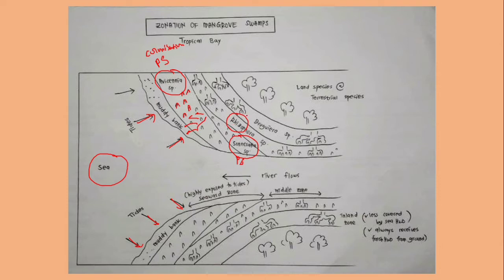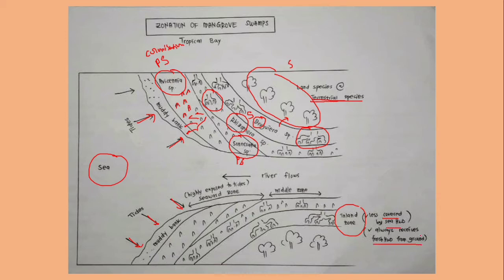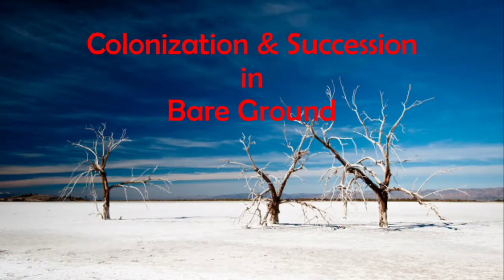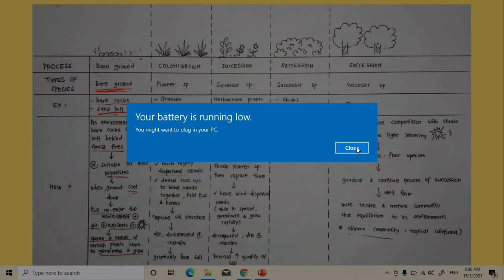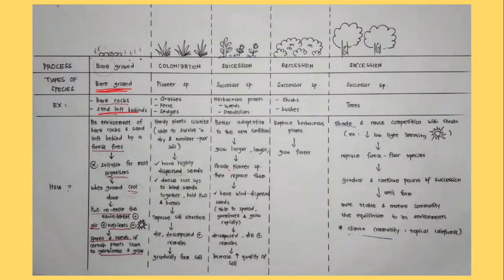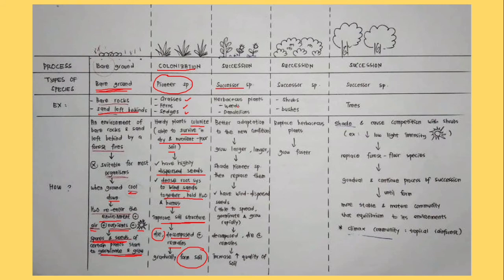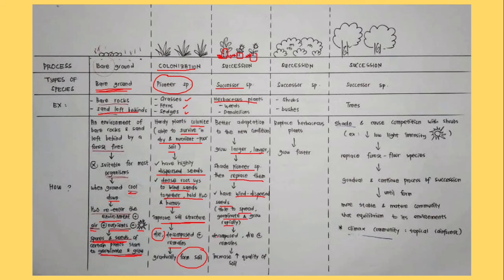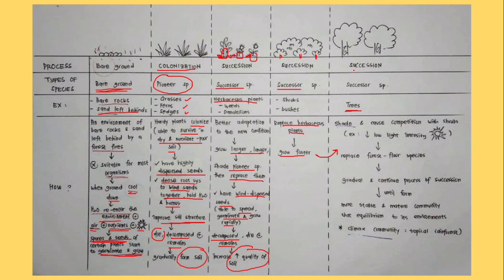Zonation in mangrove + colonization & succession inbare ground